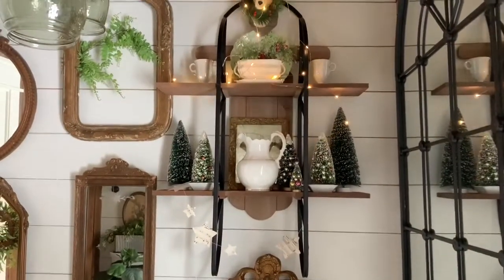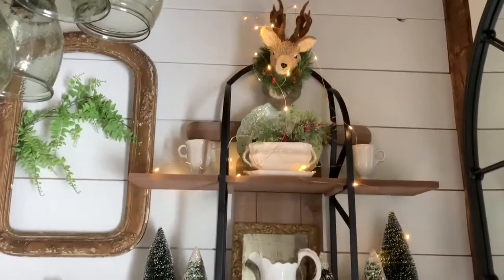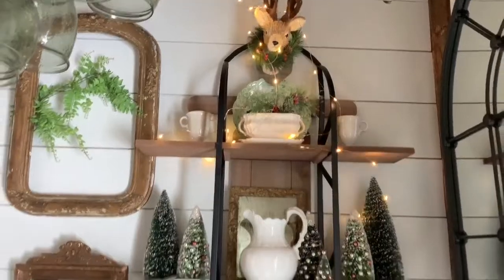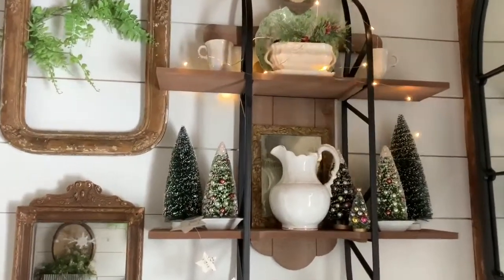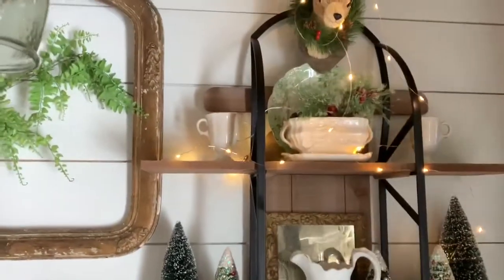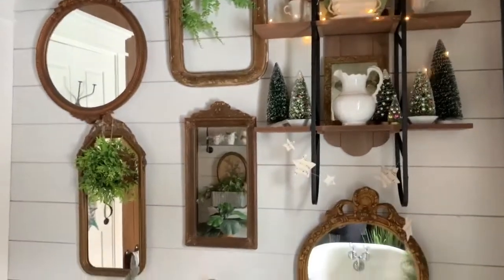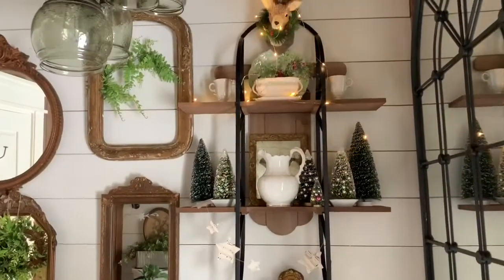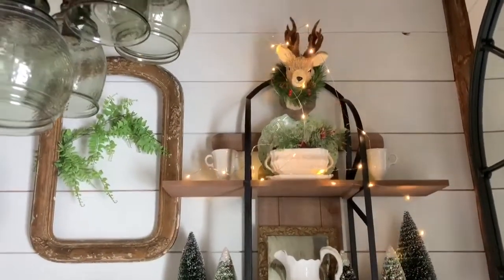Vintage Wooden Sleigh Wall Shelf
Our vintage wooden sleigh wall shelf is the perfect addition to your holiday decor. It's a great way to display your favorite seasonal pieces and our friend Andrea from @fleur_at_home has really styled hers so effortlessly!